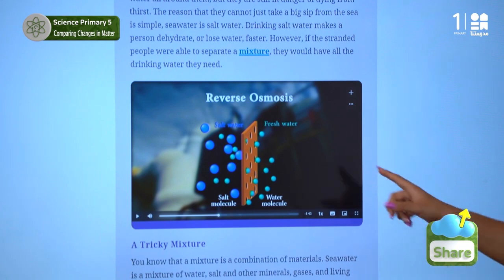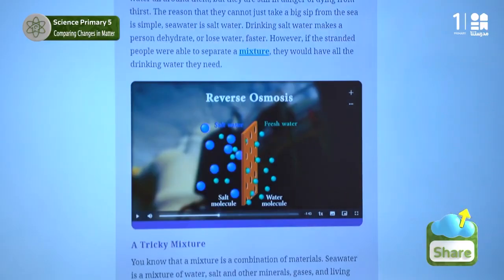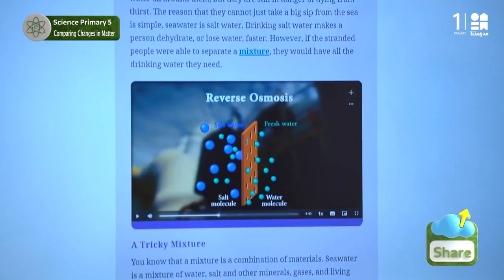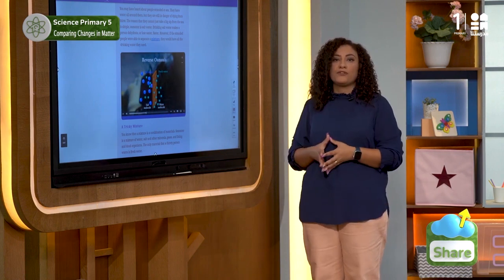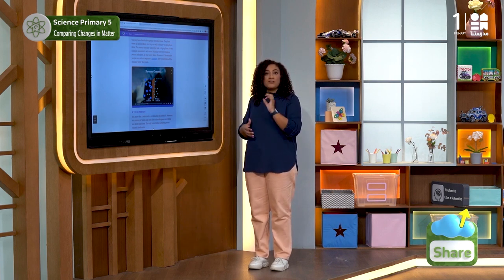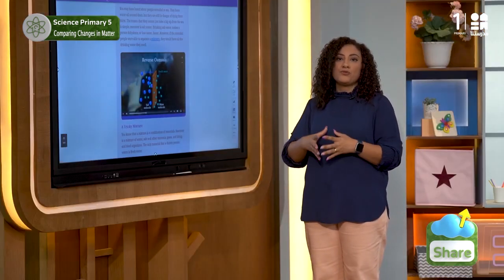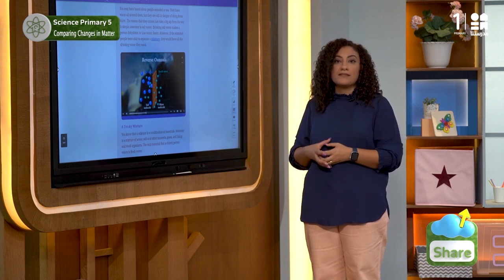Comparing Changes in matter | Science | الصف الخامس الابتدائي